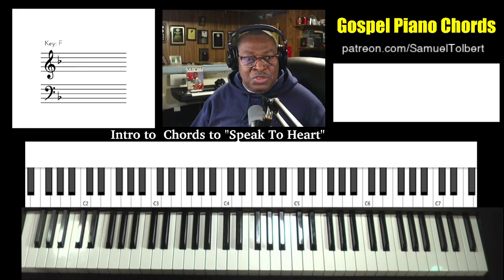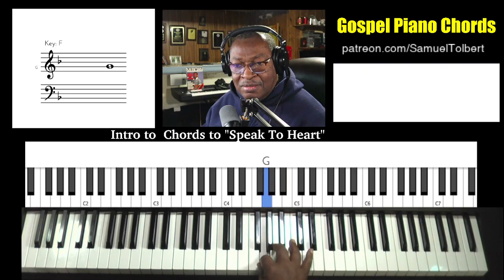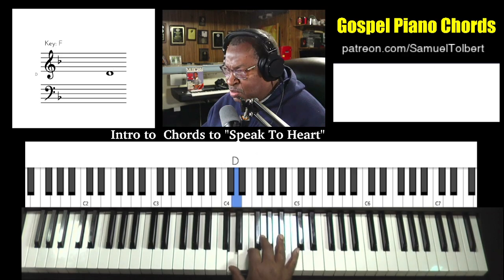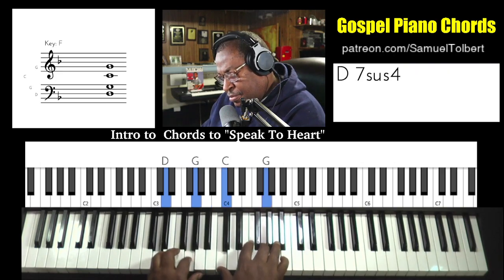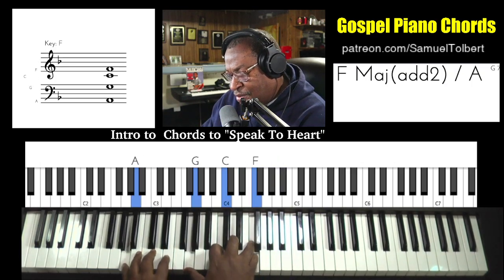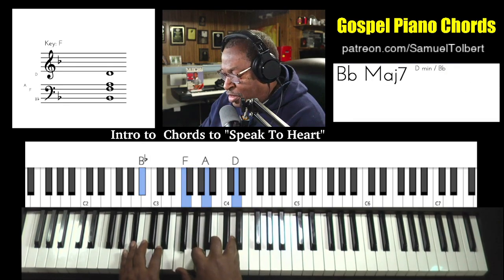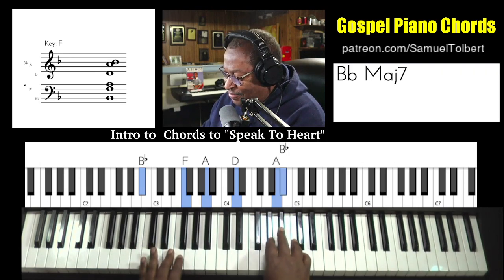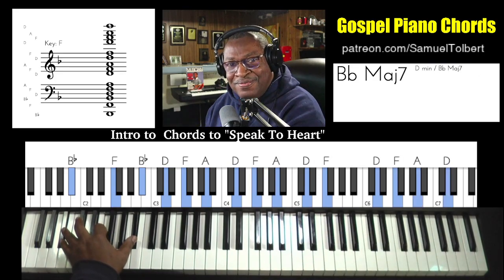Gospel Piano Chords - Intro Chords to "Speak To My Heart"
Here are some nice chord voicing in the key of F you can add to your practice sessions.